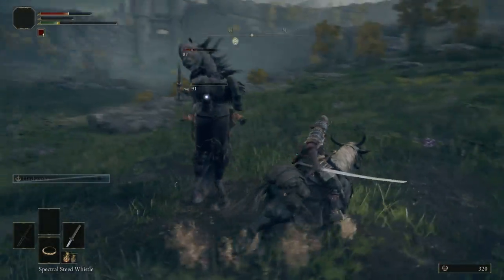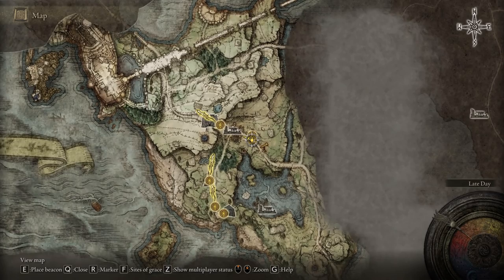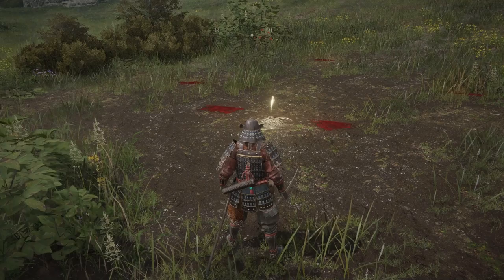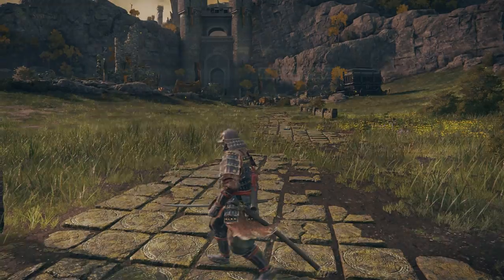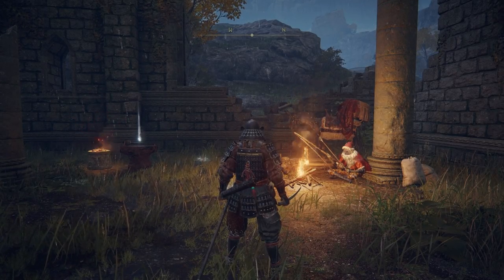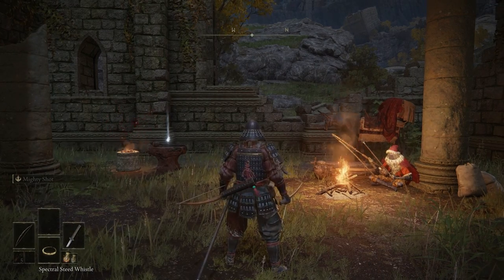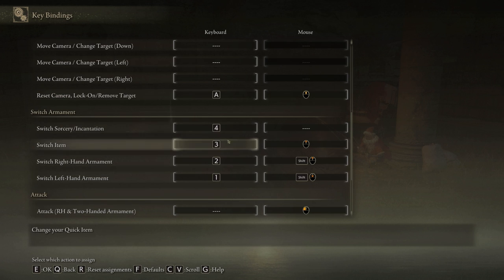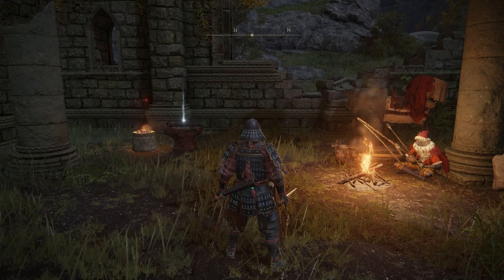Elden Ring Keyboard & Mouse Guide - How To Disable Controller Prompt, Open Map, Sprint & More Basics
In this first of many Elden Rings guide, I show you how to optimize the game for keyboard and mouse on the PC. Were you also struggling to open up the map and use it, search for a way to disable the controller/console key prompt, equip items like weapons, bows and armor or didn't know how to sprint? In this video, I will cover all basics you need to know to get started with Elden Ring without a controller. The game is without doubt fun to play with one, but what if you don't want to or don't have one?

0:00 Intro
0:55 Disable Controller Prompt
1:34 Sprinting
1:55 Using Map
2:46 Equip Weapons & Armor
3:51 My Keybinds

04AM